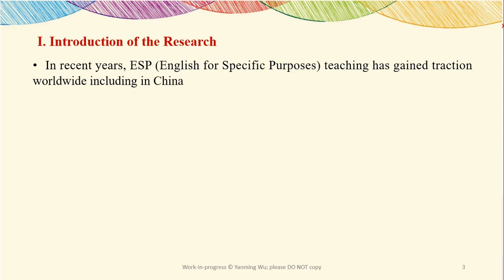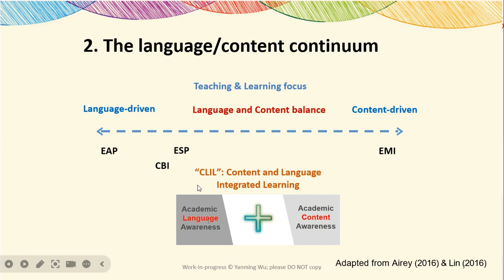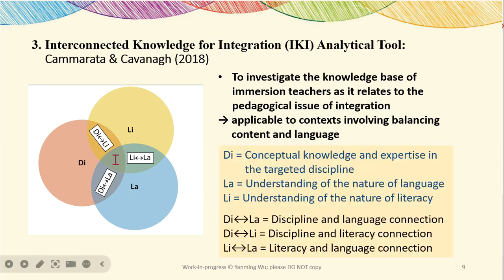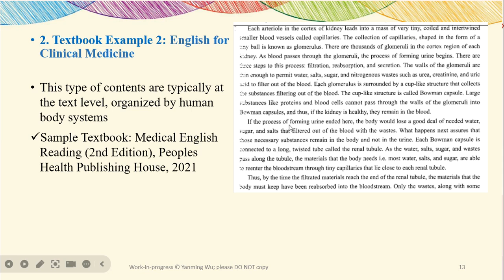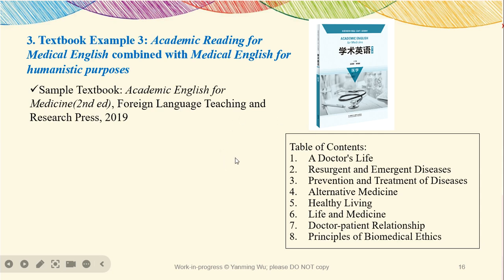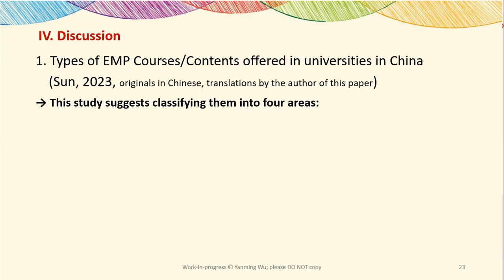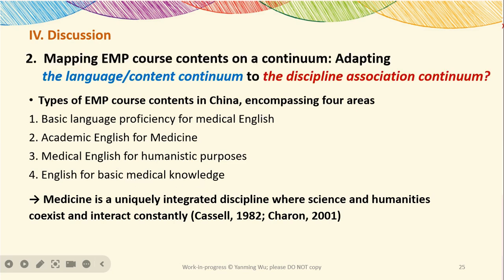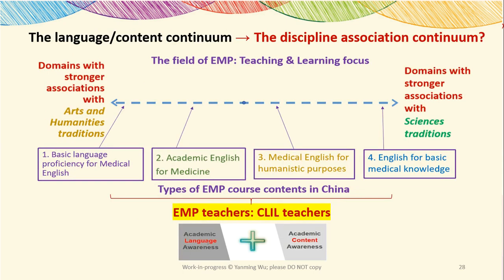AsiaTEFL 2025--IP100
Presentation title:
Exploring the Knowledge Base of ESP Teachers: Implications of a Case Study in China
Presented by:
Yanming Wu